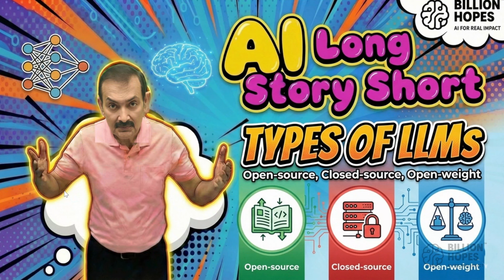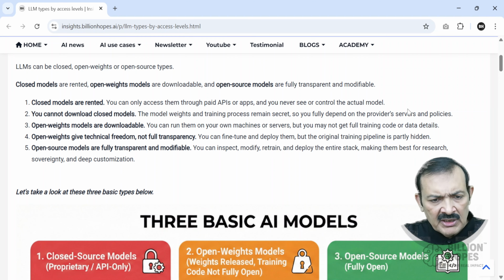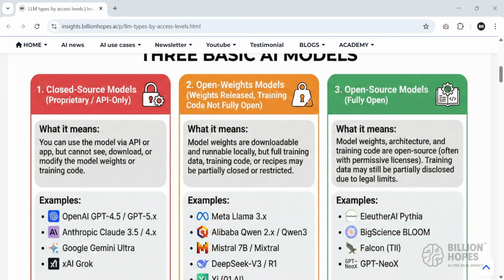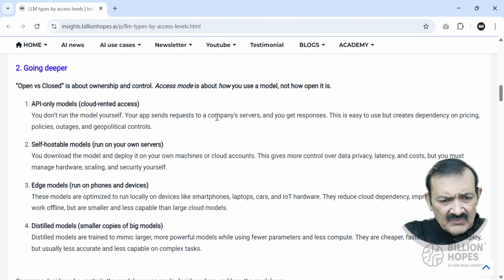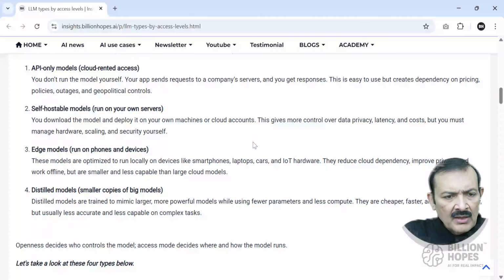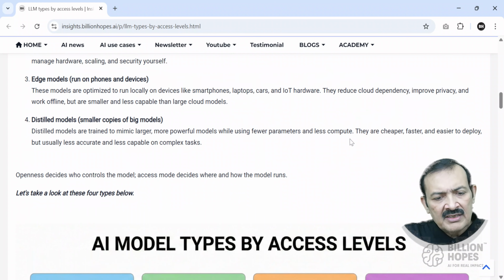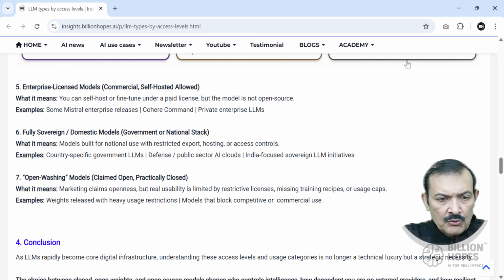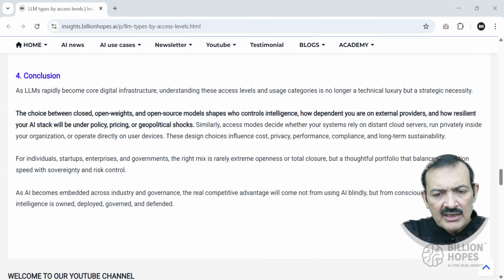TYPES OF LLMs | AI Long Story Short | Mentor Sandy of Billion Hopes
You have used AI tools and noticed that not all models behave the same. Some are better at chatting, some at reasoning, and some at specialized tasks. Ever wondered why? It’s because there are different types of Large Language Models, each designed for a specific purpose.

Welcome to a fast, powerful 5-minute AI explainer from the AI Long Story Short playlist on the Billion Hopes channel.

TYPES OF LLMs: Large Language Models can be categorized based on how they are built and used. Key types include:

- Base Models that are trained on large datasets but not optimized for direct interaction
- Instruction-Tuned Models that are designed to follow human prompts effectively
- Chat Models that are optimized for conversation and dialogue
- Domain-Specific Models tailored for industries like healthcare, finance, or law
- Multimodal Models that can process text along with images, audio, or video

Each type serves a different purpose, and understanding this helps you select the right model for better results.

This video is good for
- Absolute beginners
- Students and educators
- Working professionals and managers
- CXOs, decision-makers and policymakers
- Anyone who wants the AI big picture fast

This topic is taught by Mentor Sandy (Sandeep Manudhane), Founder of Billion Hopes - AI for Real Impact - a platform dedicated to mentoring learners, educating professionals, transforming organizations, and helping policymakers understand and adopt AI responsibly.

With over three decades of experience, Mentor Sandy specializes in simplifying complex technologies and connecting AI to real-world impact.